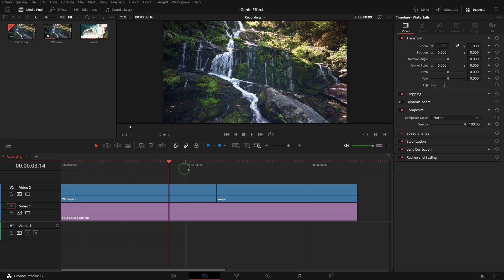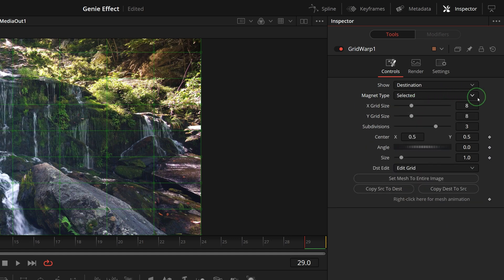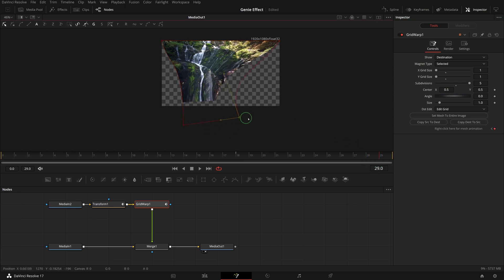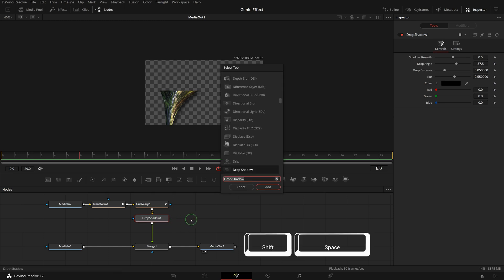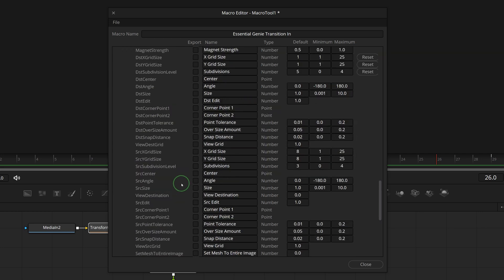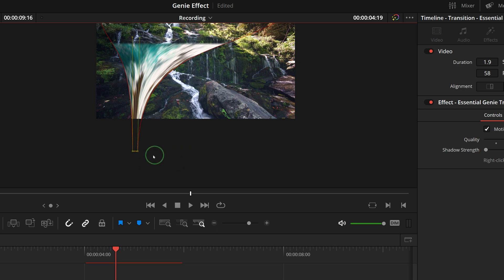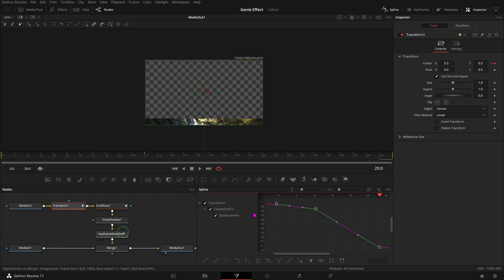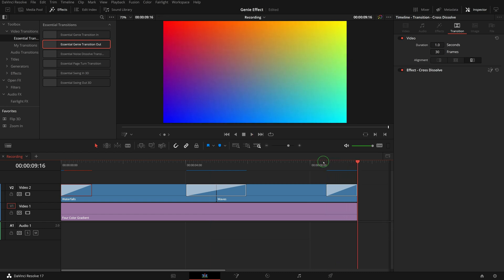Create Genie Effect Animation and Transition Macro using Fusion Tools in DaVinci Resolve 17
In this video we use Fusion Grid Warp node to create a Genie Effect and save as Transition Macro Template for reuse in the edit page.

Chapters
00:00 Create Genie Effect Transition Macro
00:20 Create Fusion Composition of Genie Effect Transition In
04:46 Create Genie Transition Macro
05:59 Use Genie Transition Macro in Edit Page
07:32 Reverse Genie Effect for the Genie Transition Out